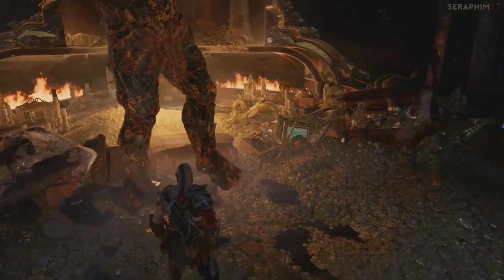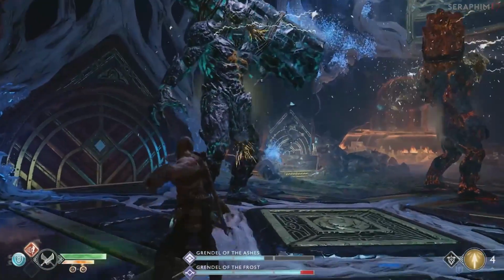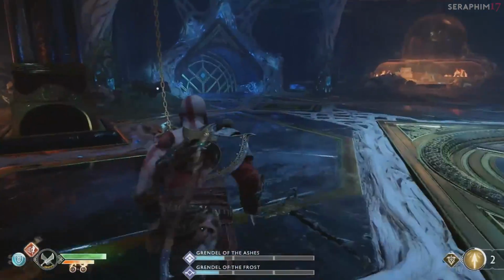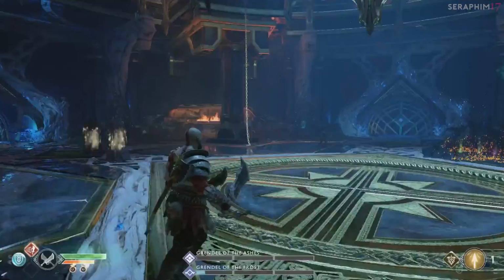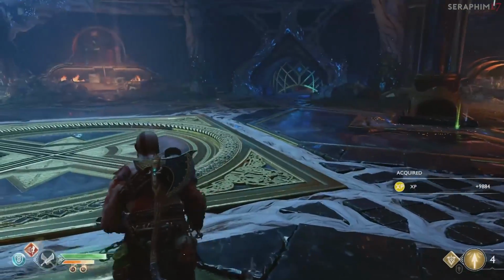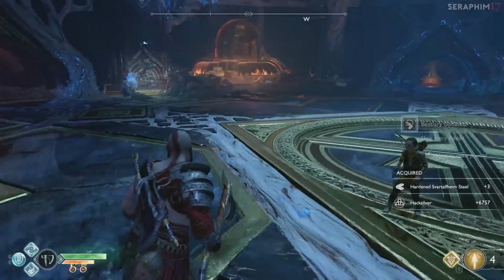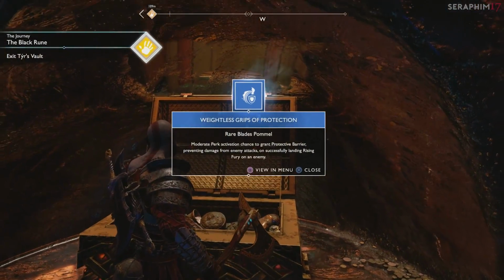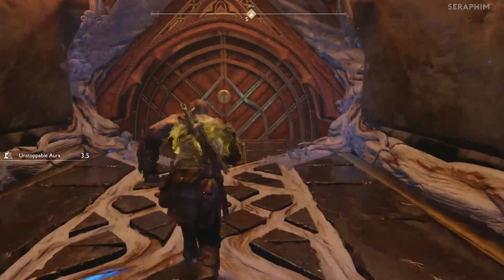God of War | Give Me God of War Difficulty Walkthrough | BOSS Grendels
This is a full walkthrough for God Of War 4 on the hardest difficulty Give Me God of War played on a base Playstation 4. It features commentary throughout and several instances of questionable parenting.